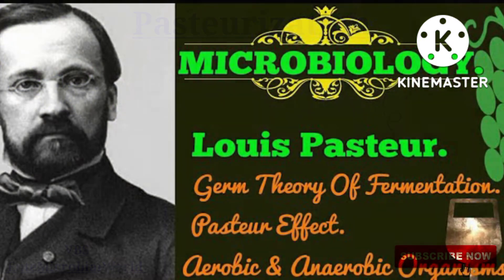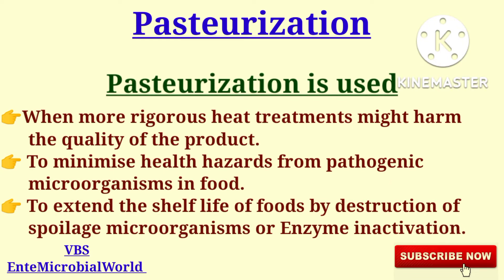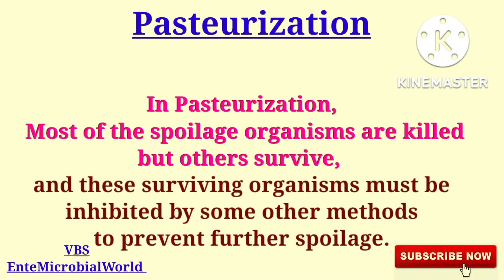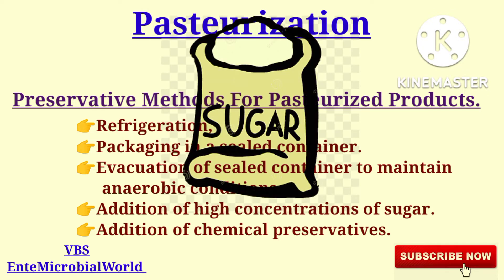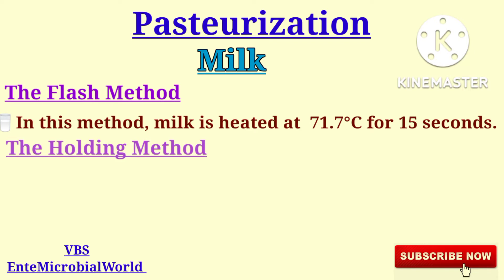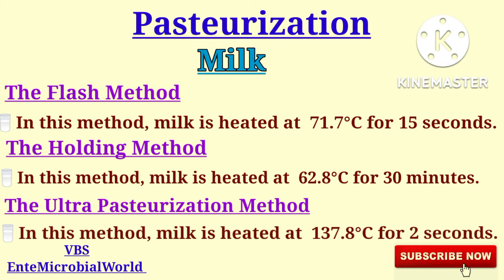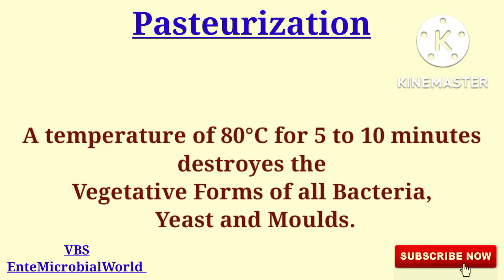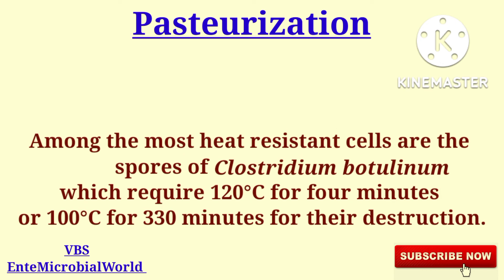Pasteurization Explained: Benefits, Methods & Examples | Milk, Wine & More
Pasteurization Explained: Benefits, Methods &  Real-Life Examples You Need to Know ✨@EnteMicrobialWorld ✨

✨Discover the fascinating process of pasteurization in this detailed video! Learn about its definition, why it’s named after Louis Pasteur, and why this revolutionary process is essential for preserving food and beverages. Explore the various methods of pasteurization, complete with examples like milk, wine, etc ,. We’ll also discuss how bacteria, yeast, and spores are controlled through this process and the preservative techniques used to extend the shelf life of pasteurized products.

🔥In this video, you'll learn:
🔸 What is pasteurization and why it’s named so
🔸 The need for pasteurization in modern food safety
🔸When and where pasteurization is used in everyday life
🔸 Effective preservation techniques for pasteurized products
🔸Detailed examples of pasteurization applied to milk, wine, nuts, etc.,.
🔸 The role of pasteurization in controlling microorganisms like bacteria, yeast, and spores

✴️Whether you’re a student, food safety enthusiast, or just curious about the science behind food preservation, this video has something for you. Gain valuable insights into this game-changing process and its role in safeguarding our health.

📌 Don’t miss out on understanding the science and importance of pasteurization @EnteMicrobialWorld